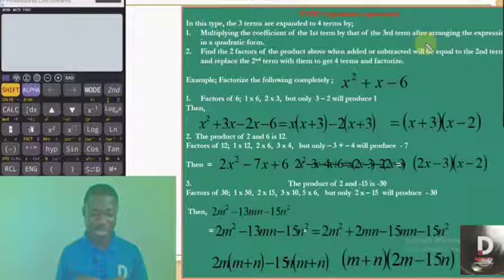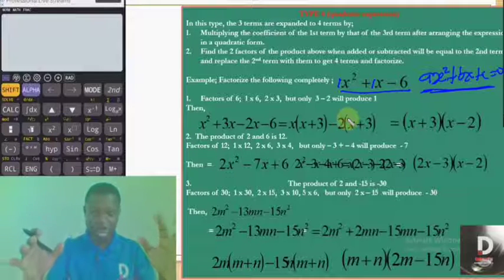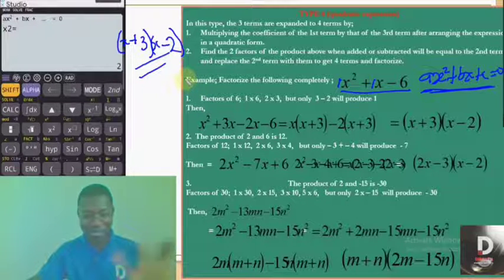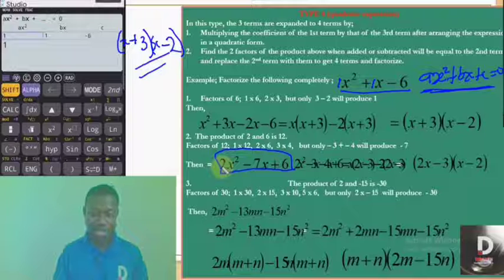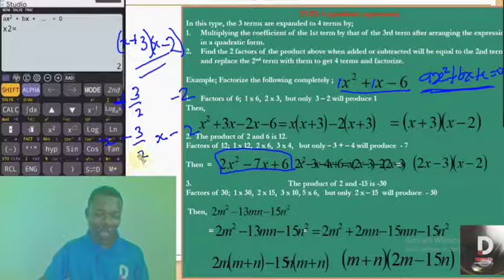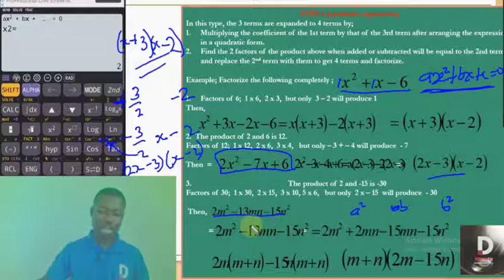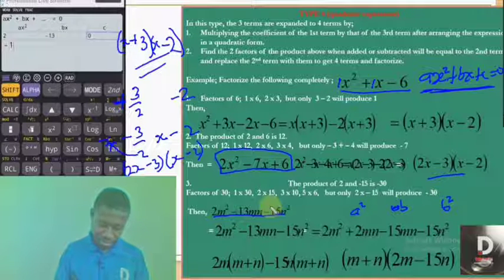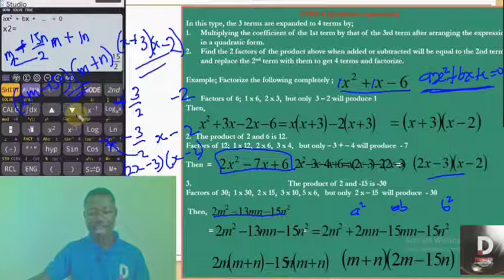2E ALGEBRAIC EXPRESSION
2E ALGEBRAIC EXPRESSION